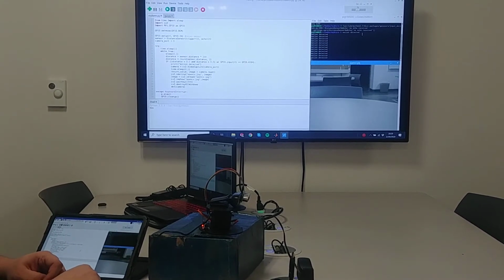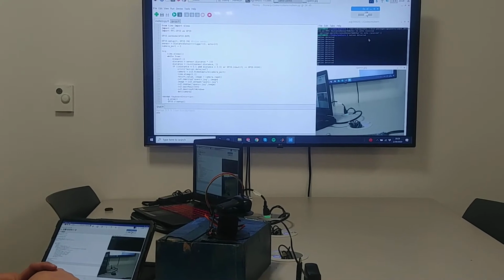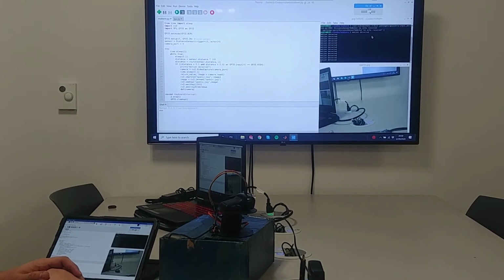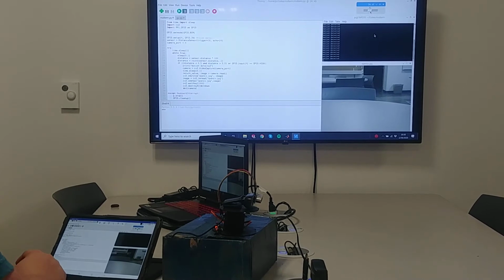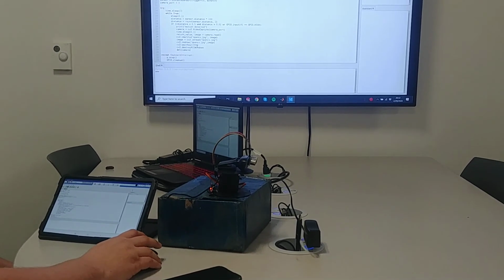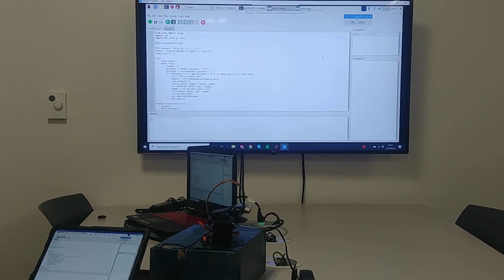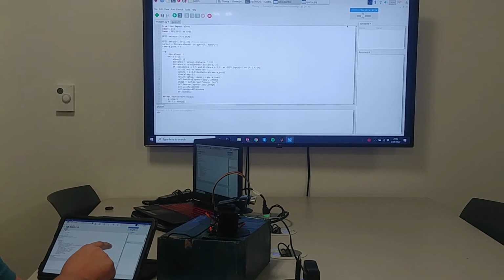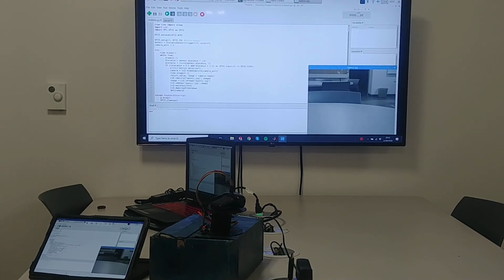Camera Security System